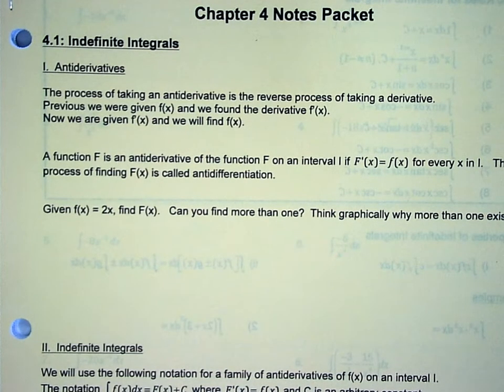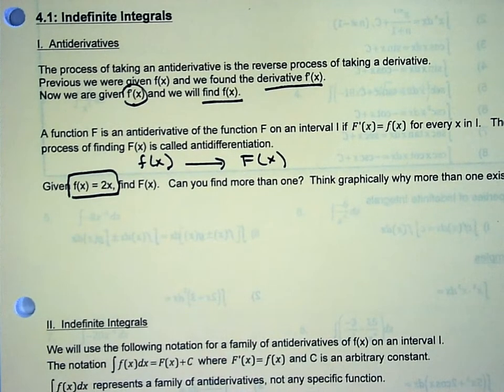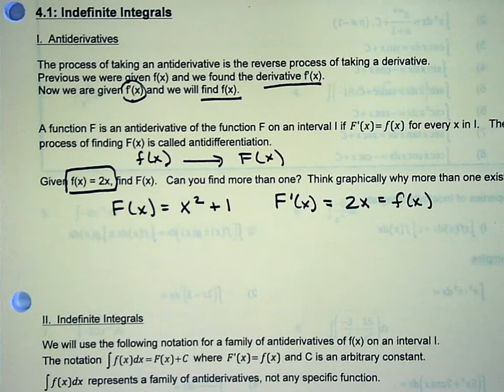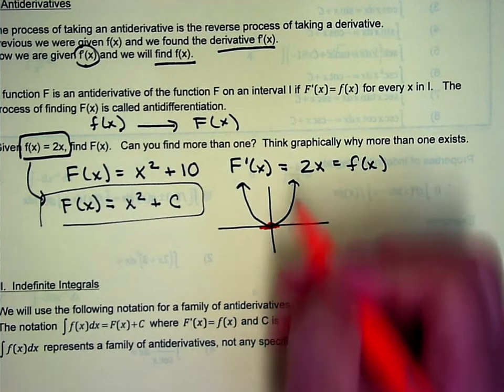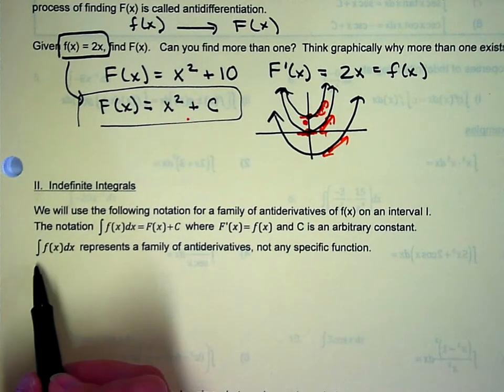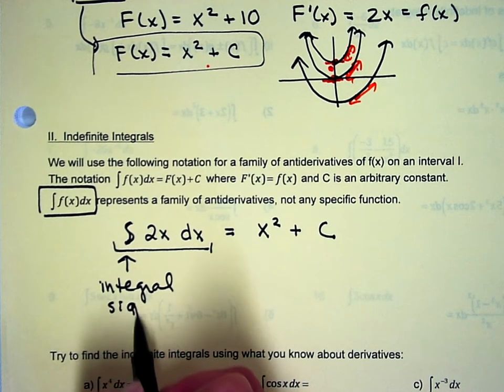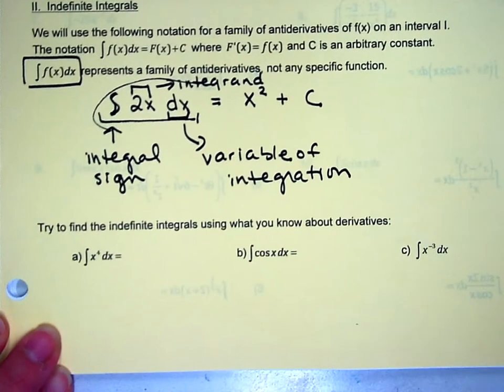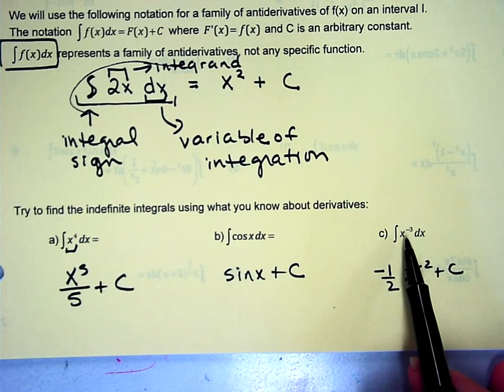Anti Deriva page1